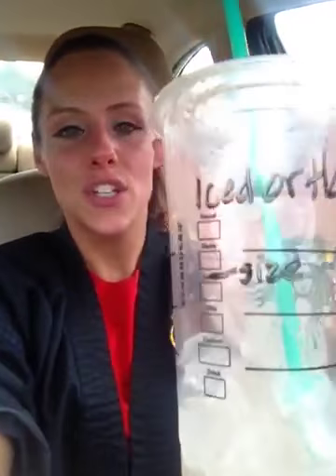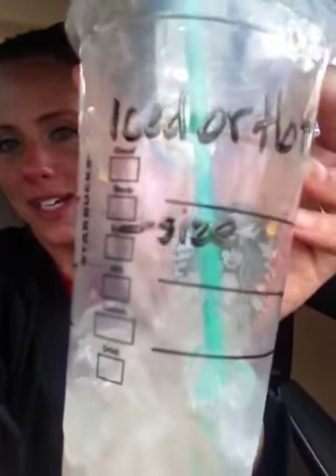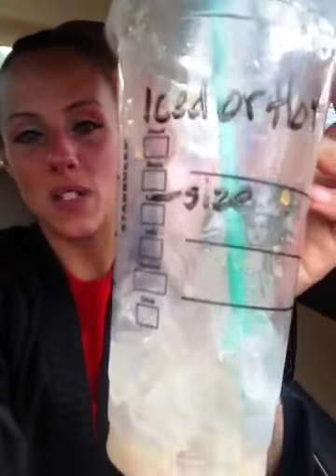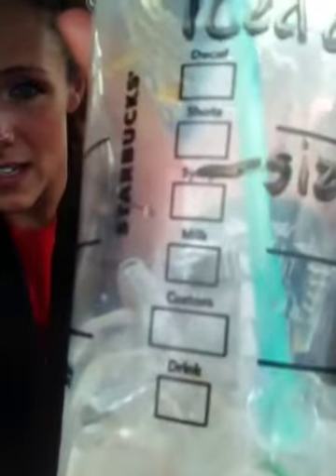How to order a STARBUCKS Drink the BARISTA way'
Have you ever felt lost or out of place when walking into a Starbucks? Don't! Everyone is super friendly and will help you out! Ask questions! NOW have you ordered your drink a million times and have had it said back to you a different way and kind of felt like you were being corrected? Here's a video of the WHY a barista calls back the drink the way they do...